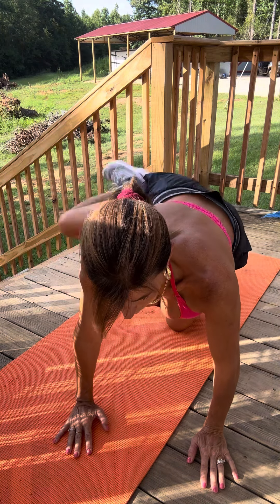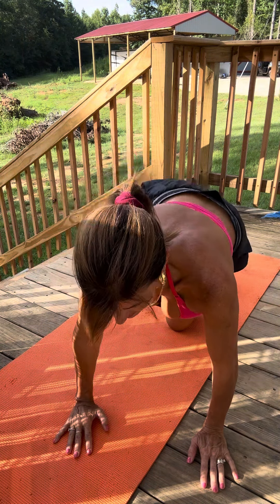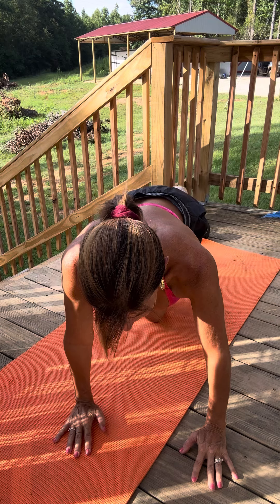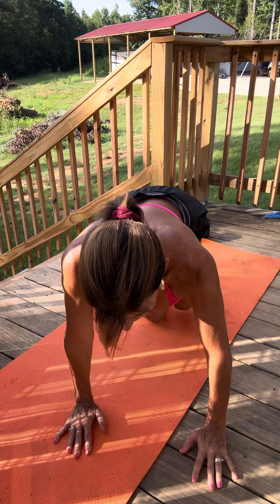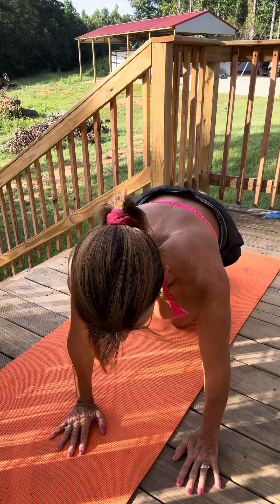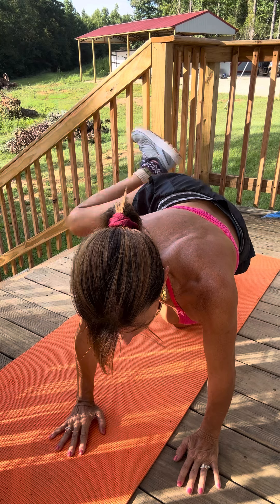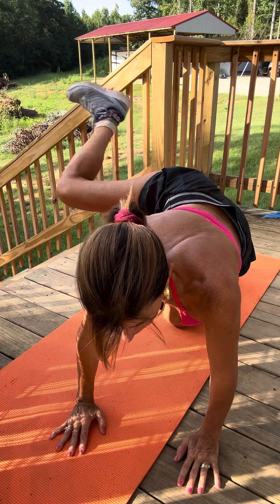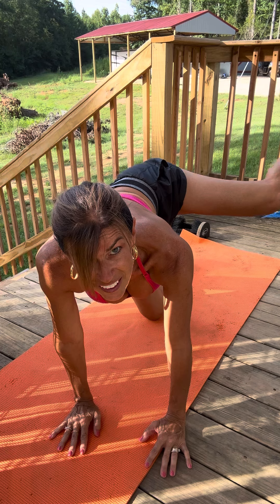Workout with The Mary Burke